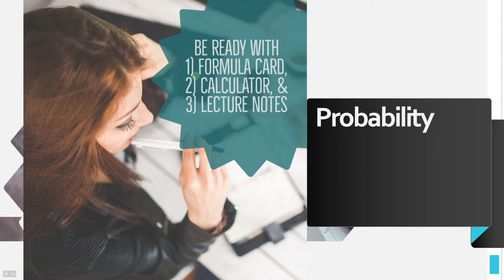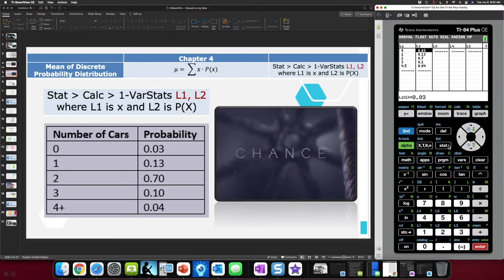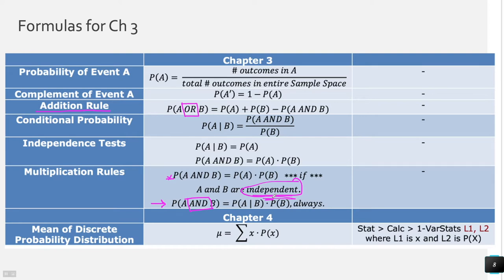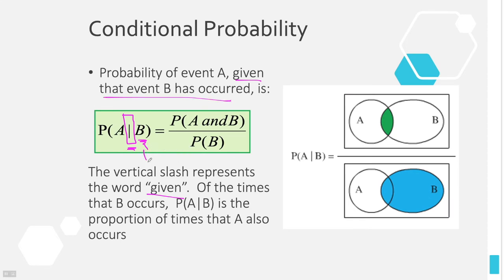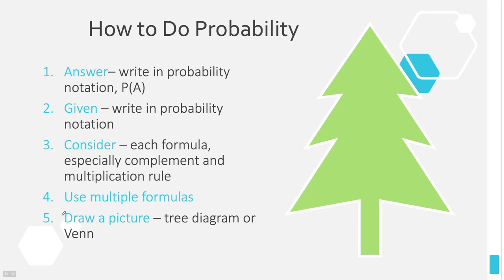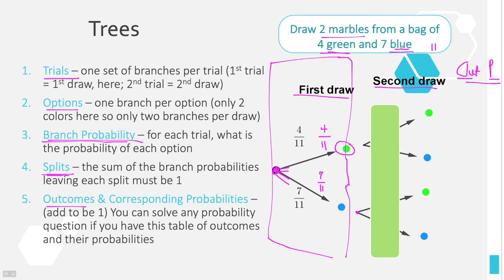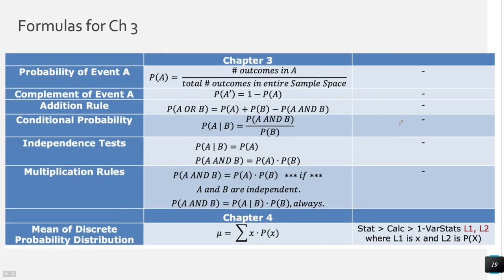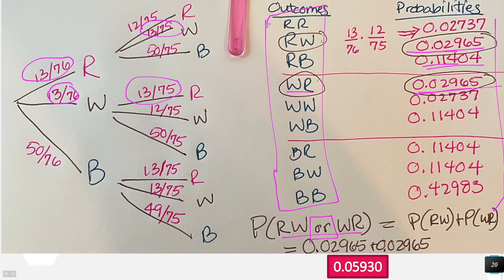Probability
Probability, probability distributions, expected value, simple probability definition & formula, conditional probability & formula, union "OR" probability addition rule & formula, intersection "AND" probability multiplication rules & formulas, complement formula, independence tests, disjoint events, tree diagrams, Venn diagrams, how to solve probability problems, and an example

We use the TI-83 and TI-84 calculators.